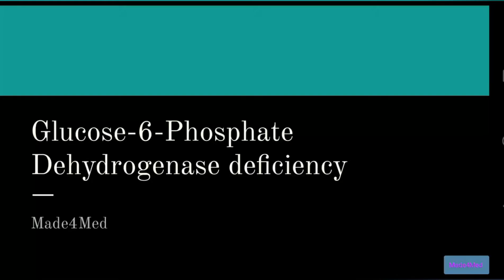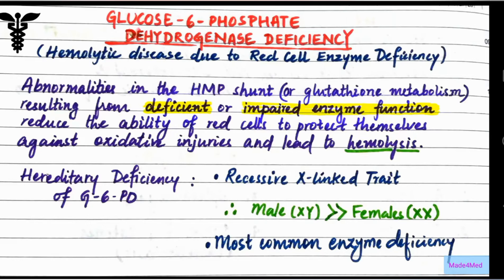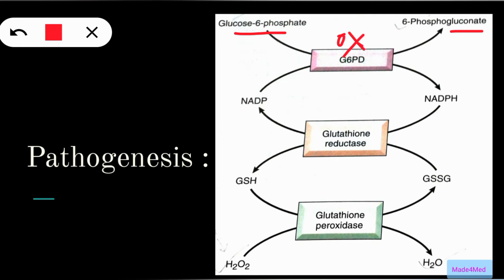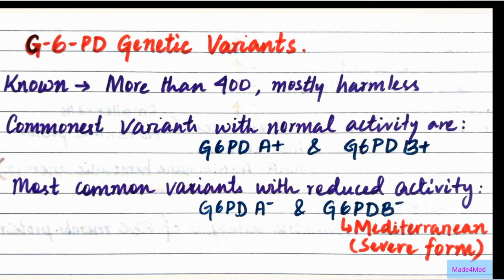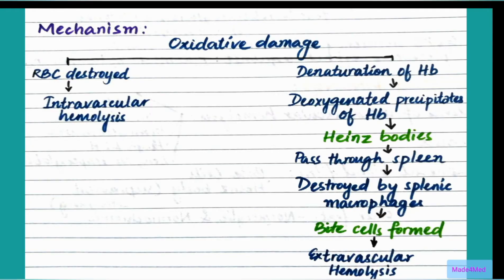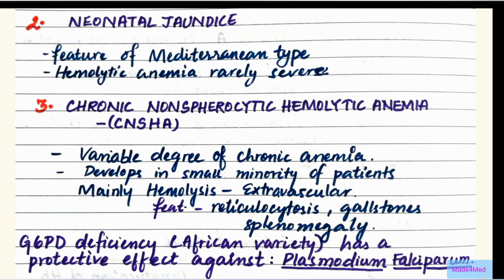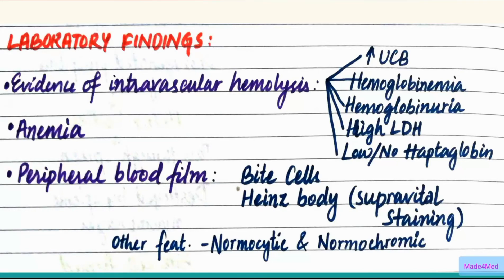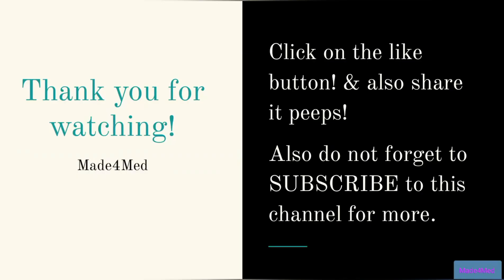G6PD Deficiency Within 10 Minutes! | Pathogenesis | Clinical features | Lab findings | Treatment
In this video you get to know what is g6pd deficiency & Pathology of g6pd deficiency.

This video has contents mainly based on the pathology book Robbins & cotran and covers what is g6pd deficiency, what are the pathogenesis of g6pd deficiency, the clinical features of g6pd deficiency. Also the Laboratory features or diagnosis of g6pd deficiency. And lastly the treatment of g6pd deficiency.
Hi! Am a med student🇮🇳 & love to make videos on what am currently reading while presenting it to you in an organized manner and i try to include mnemonics whenever possible. Come let's study together here at Made4Med. 😊

I am on Instagram also!